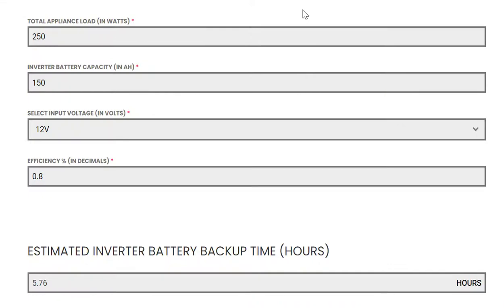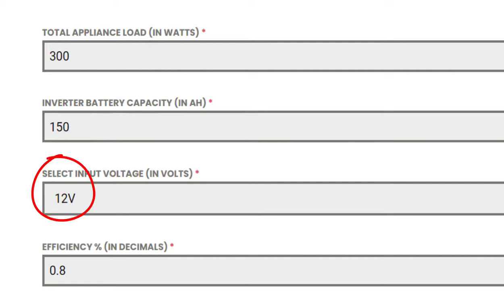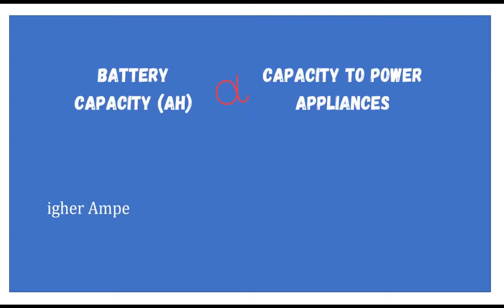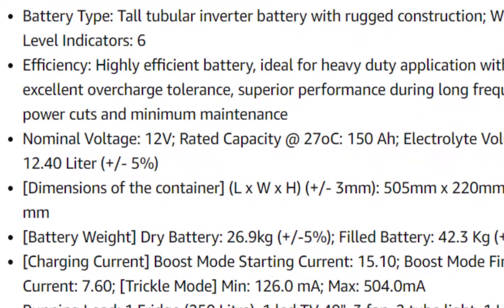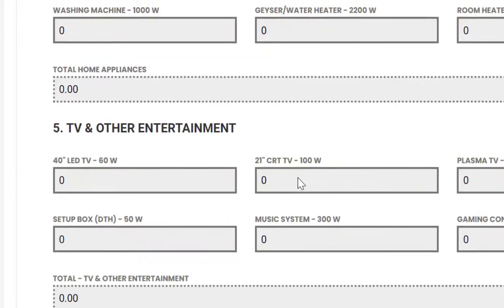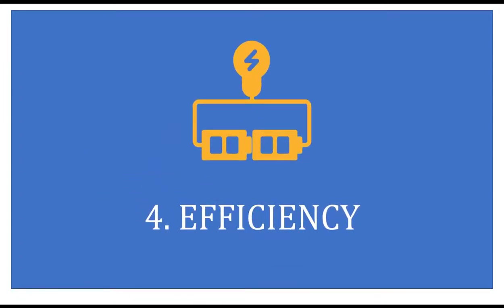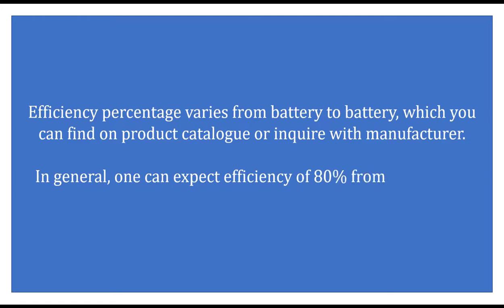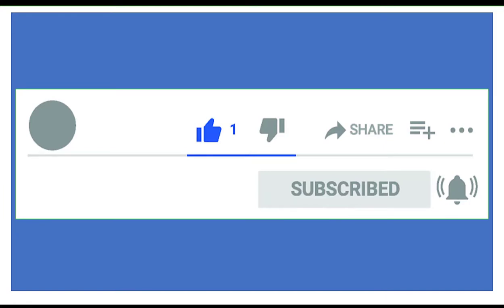How to calculate inverter battery backup time [Run time]?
Hello Guys,

In this video, I help you calculate inverter battery backup time also called run time using a simple to use calculator. After going through the video, you can be able to calculate inverter battery backup time of any brand like luminous, amaron, exide, liveguard, live life, Microtek, vguard, okay, etc.,

★ Important Links ★

☑ Watched the video!
☐ Liked?
00:00 Introduction
00:15 Inverter battery backup time calculation using a calculator
1:30 What is the battery capacity?
1:53 What is the input voltage of the battery?
2:22 What is appliance load requirement and how to calculate it?
3:41 What is the efficiency of the inverter battery?
4:34 Final words